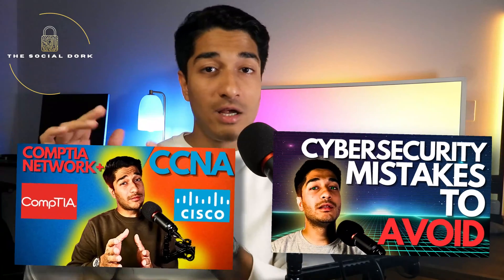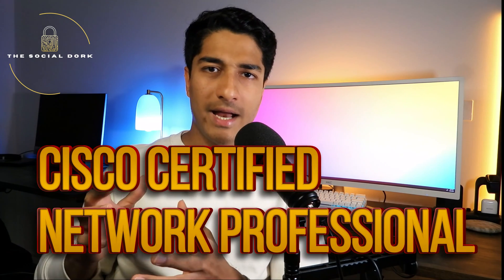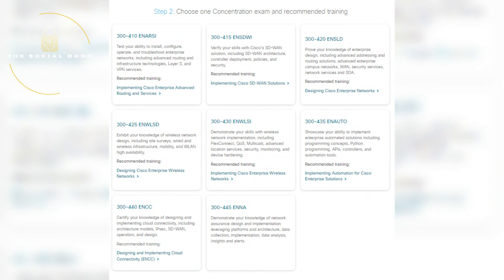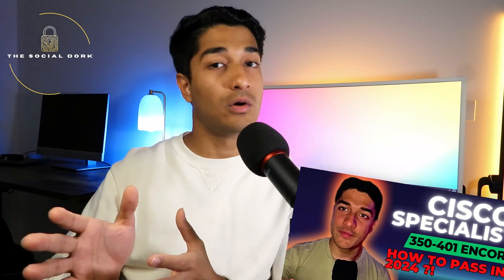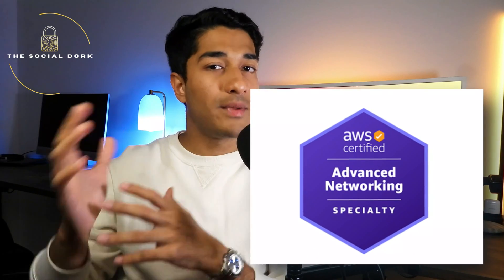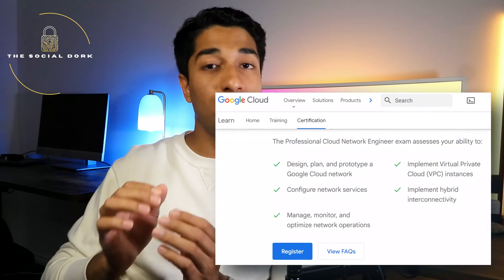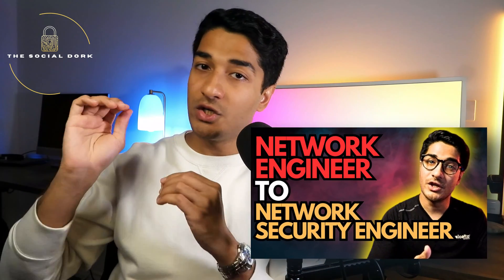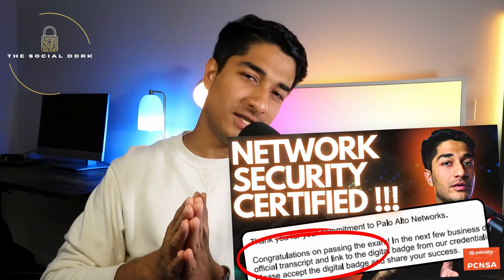What after CCNA ? The three best pathways discussed!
Welcome back, fellow tech enthusiasts! 🌟 Wondering what to pursue after conquering the CCNA certification? Dive into our latest video on The Social Dork, where I unpack the three exciting career pathways awaiting you!

🕒 Timestamps:
00:00 - Introduction
01:08 - Three best pathways
01:19 - Pathway 1 - CCNP
03:36 - Pathway 2 - Cloud Networking
06:11 - Pathway 3 - Network Security